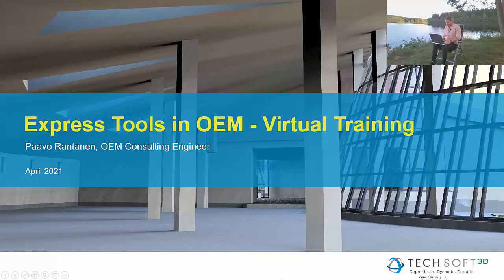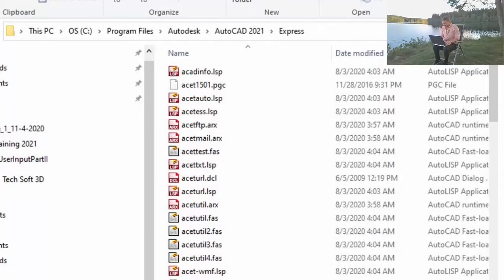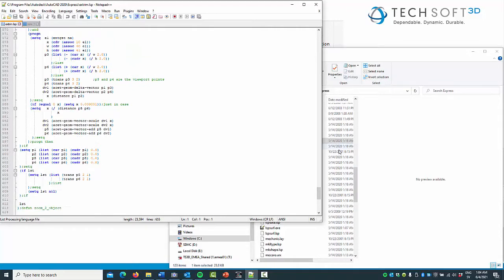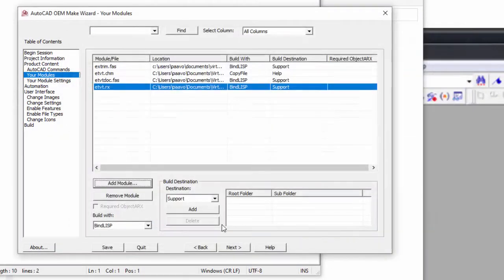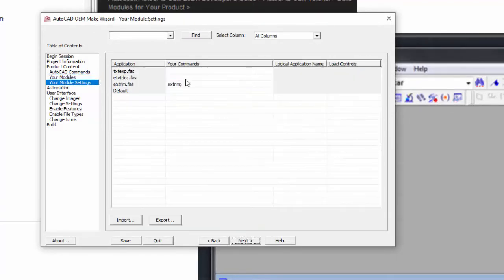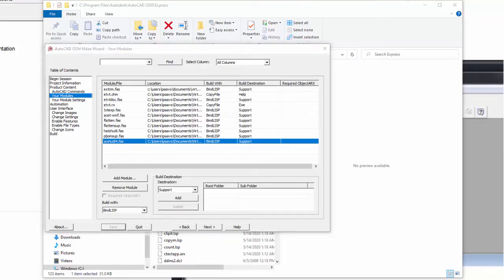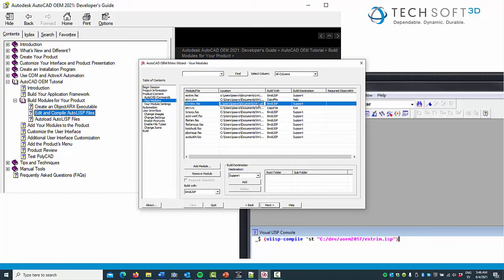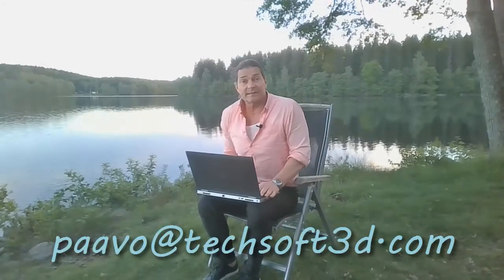AutoCAD OEM Training Series - Express Tools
Learn how to make Express Tools Feature Set work in AutoCAD OEM based products.